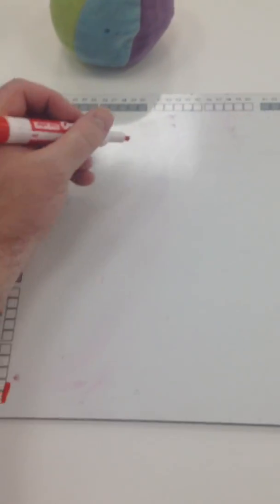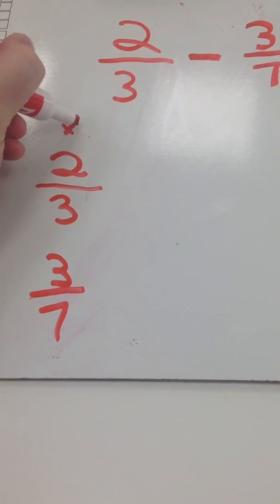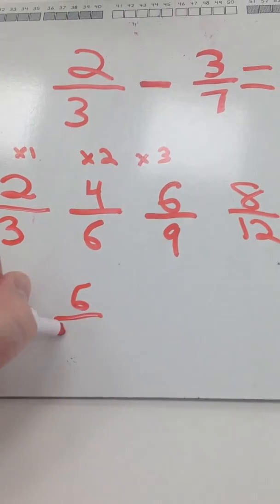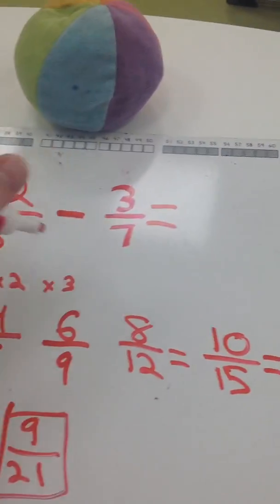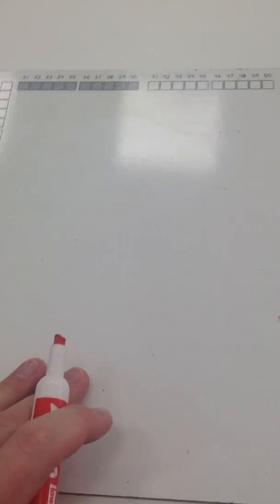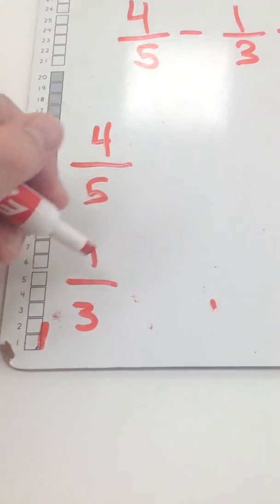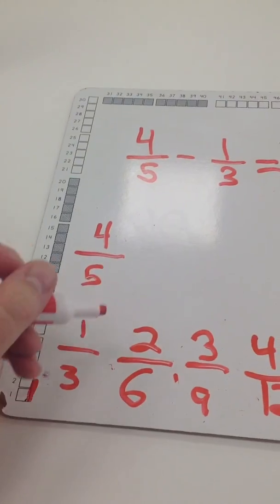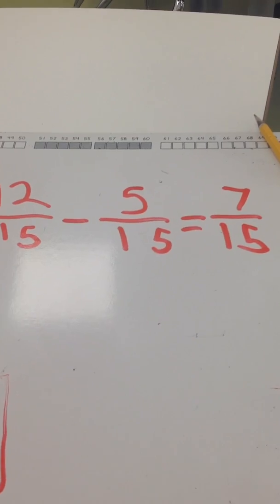March 10, 2020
Tuesday March 10th Home Learning math lesson